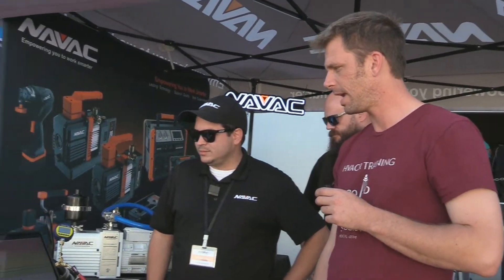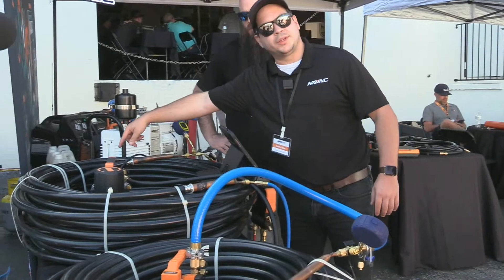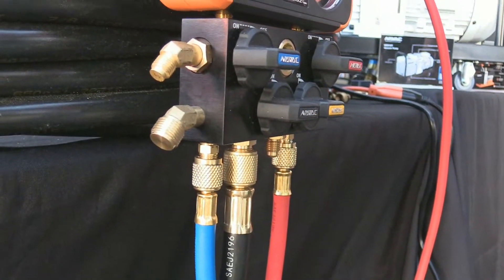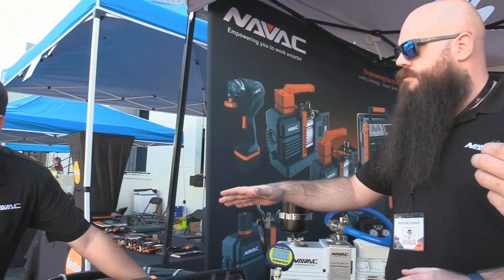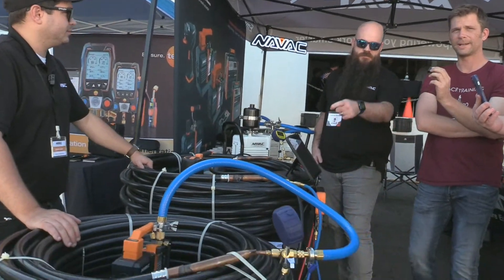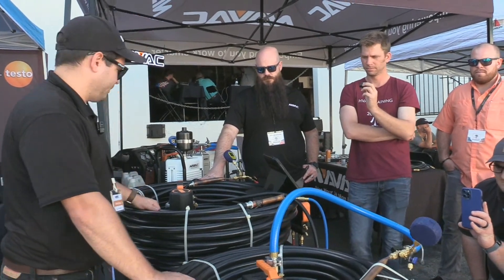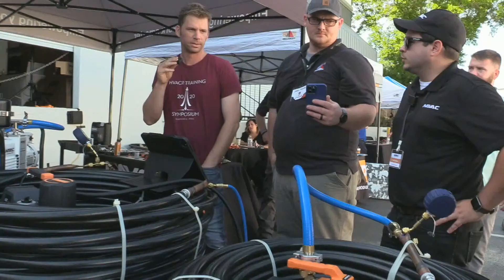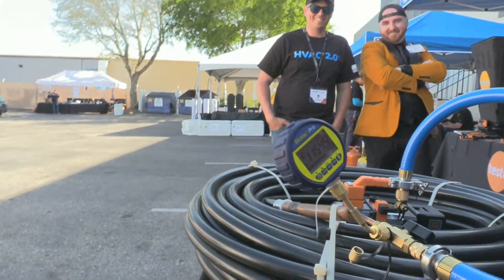Vacuum Race feat AK HVAC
Vacuum Race is on in the symposium! Watch 2cfm NAVAC battery powered Vacuum Pump go against NAVAC 12cfm designed for commercial pump. Feat AK HVAC.

Join us on 3/11 – 3/13 2021 for the 2ND annual HVAC/R training symposium. This will be a structured conference with classes and demos going on throughout each day from 8AM to 5PM with opportunities to hang out along the way. You will come away with new relationships with the best in the trade as well as some excellent training.

to find out more.